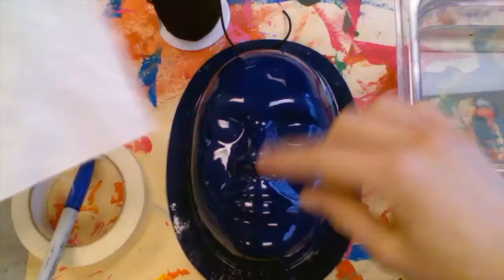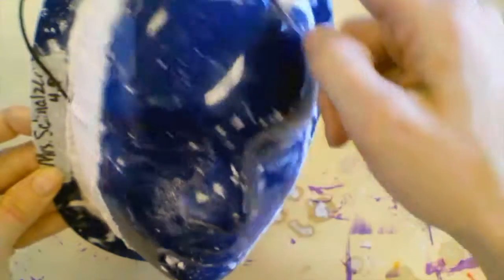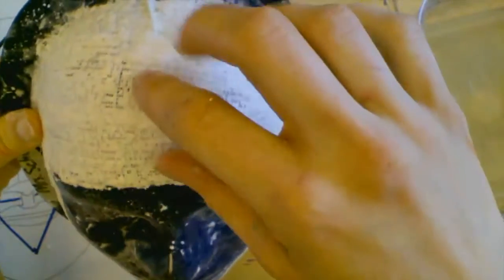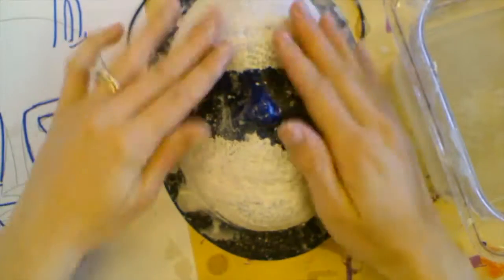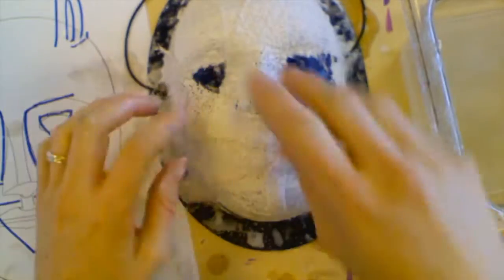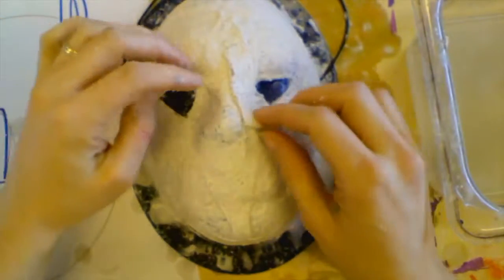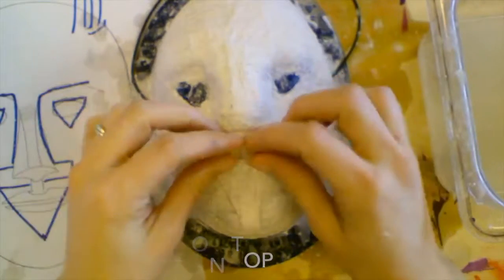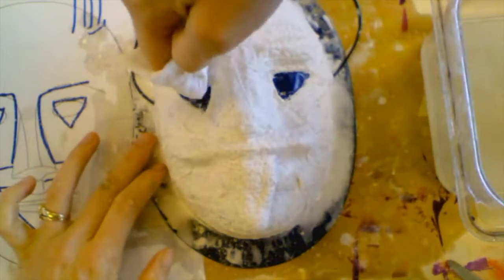Mask Making II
Step 2: Transforming the face